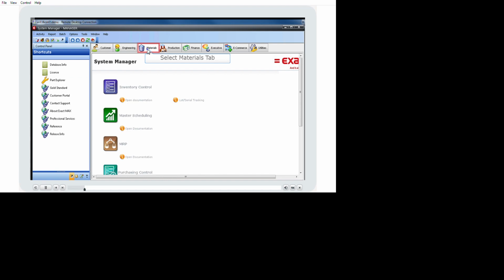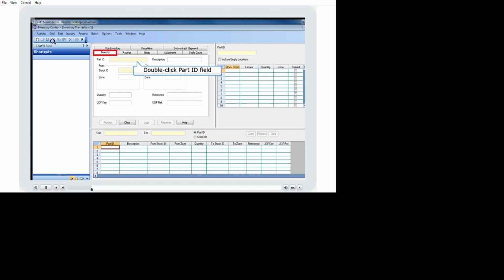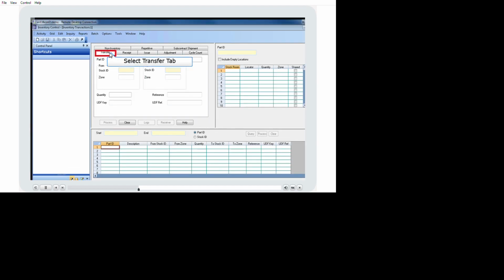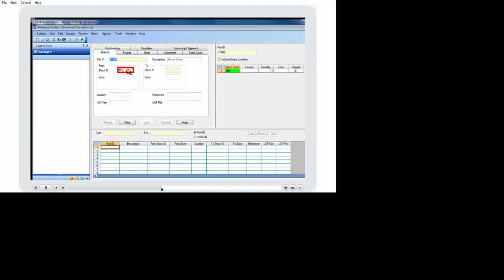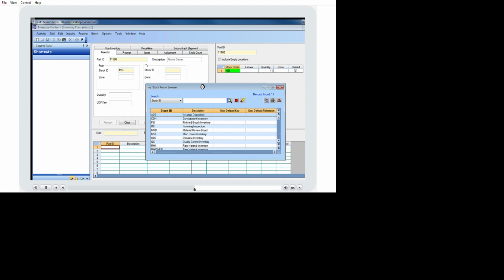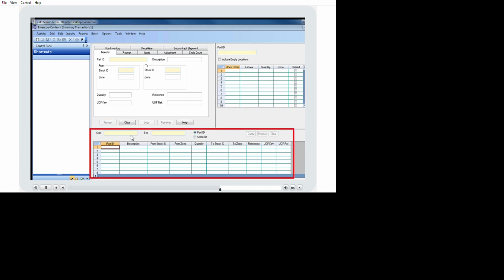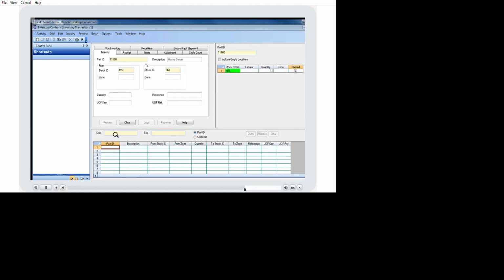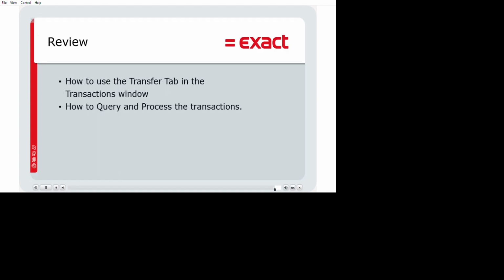Inventory Control Transfer Transactions